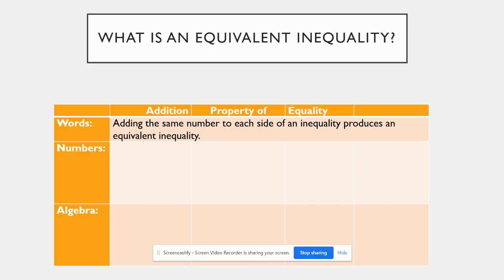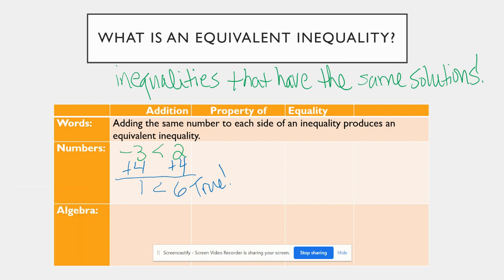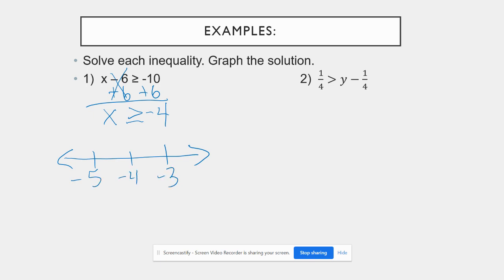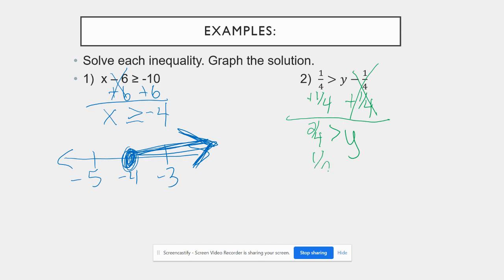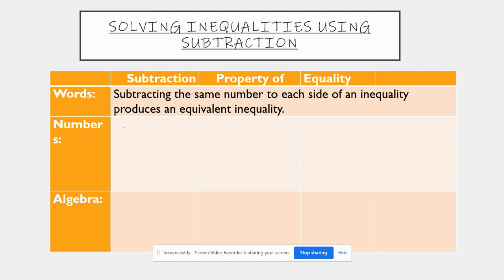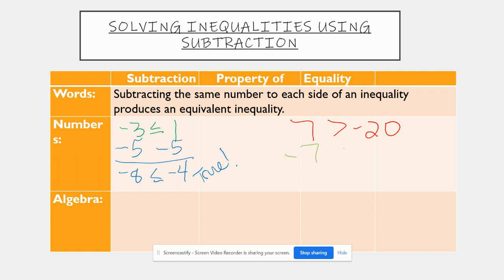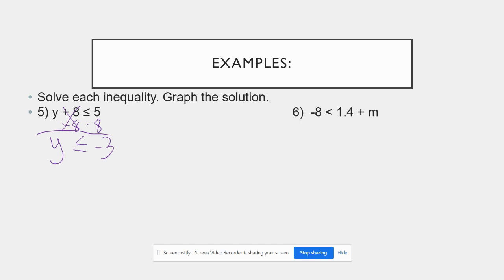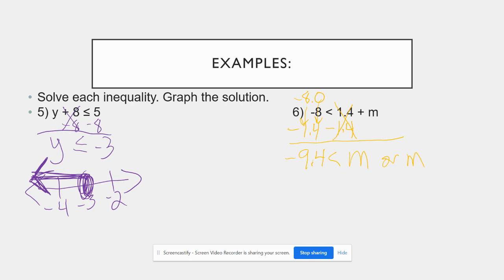2.2 Notes: Solve Inequalities using +/-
Solving one step inequalities with addition or subtraction, graph the solutions